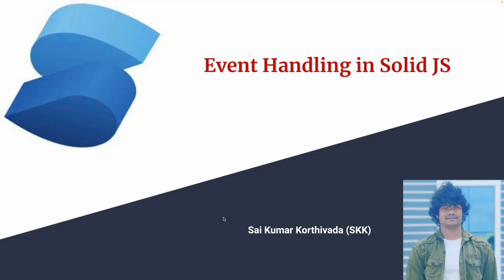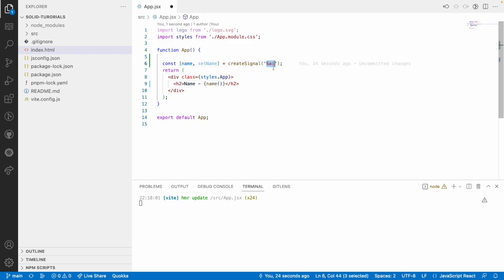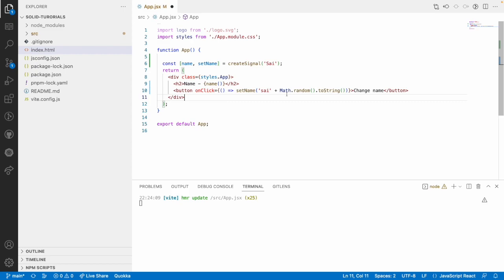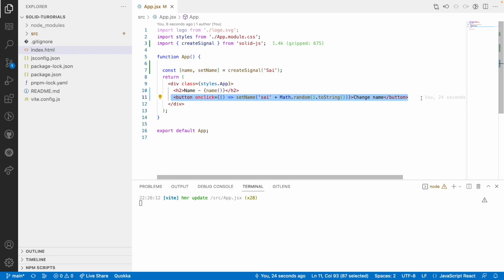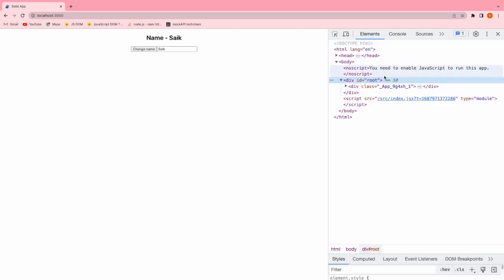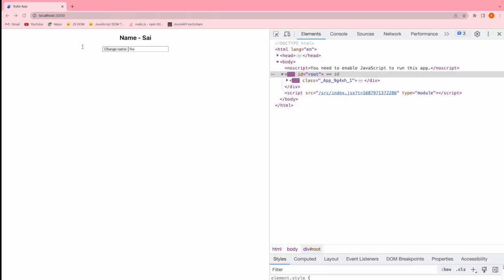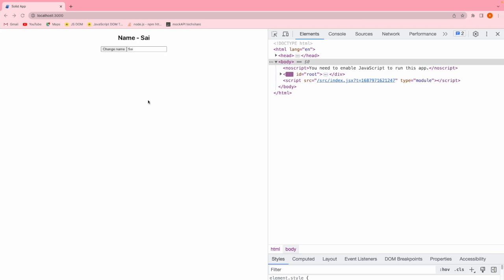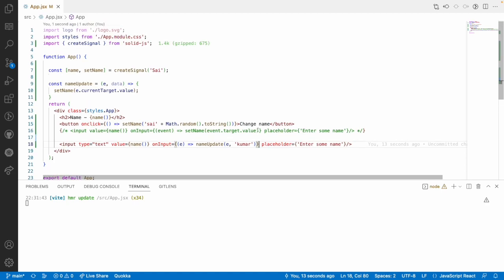Event Handling in Solid JS | Solid JS tutorials | Part 6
1. How to use events in Solid JS
2. How to create events in Solid JS
3. How to use multiple ways to handle events in Solid JS
4. How we can use event handlers in Solid JS
5. How to use button and input events in Solid JS.